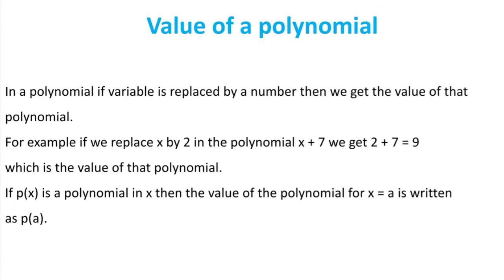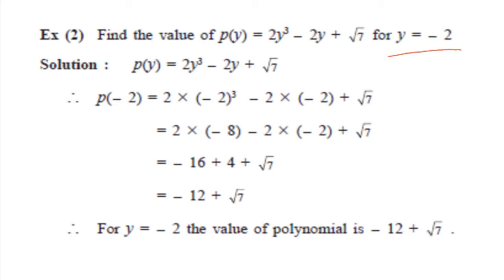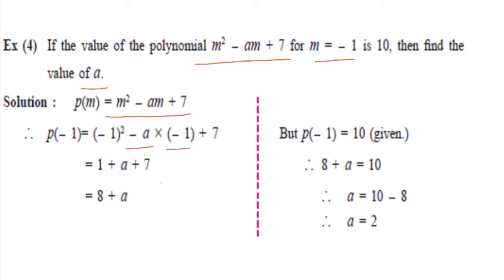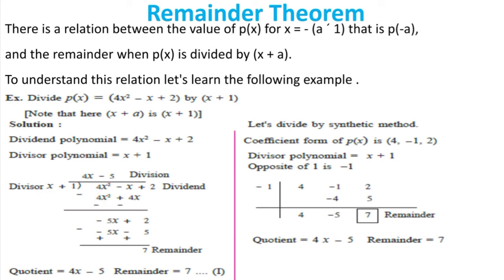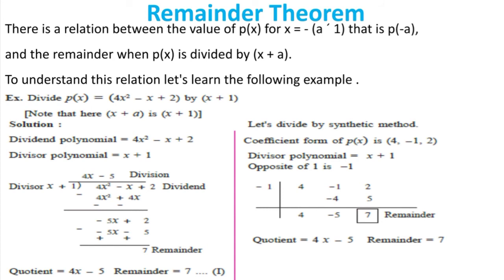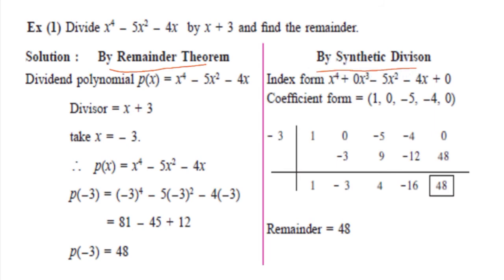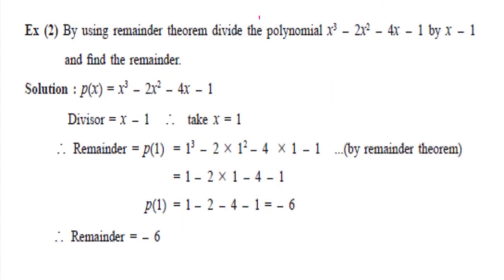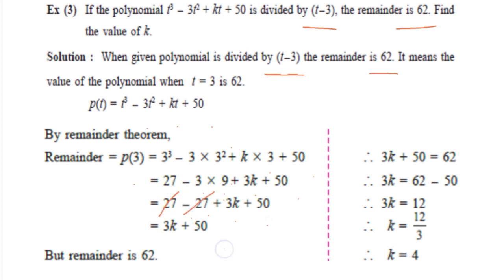remainder theorem, polynomials, (part 3)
Polynomial, remainder theorem (part 3)